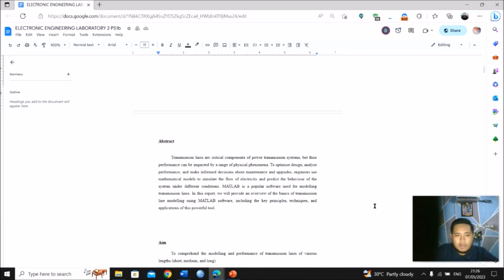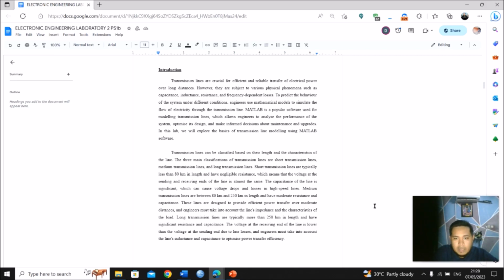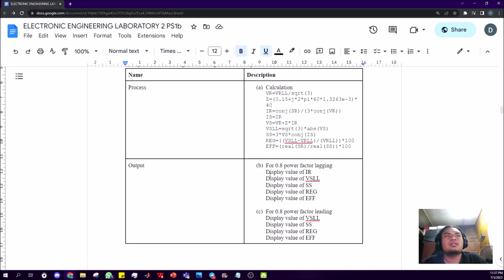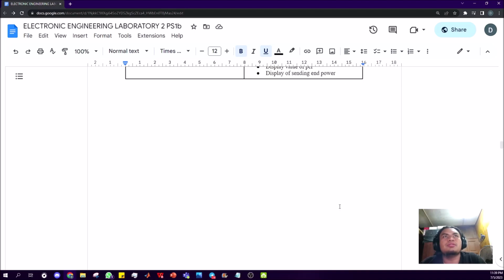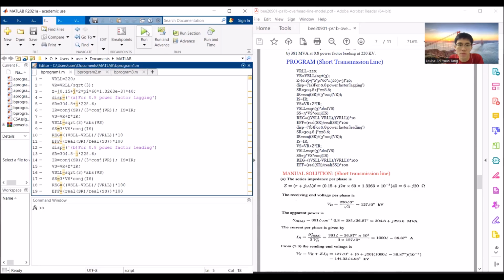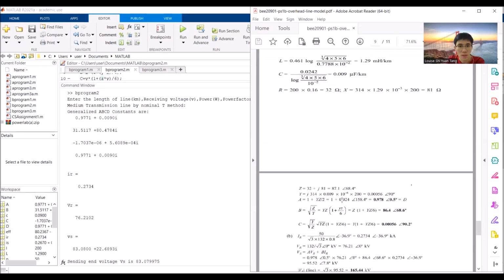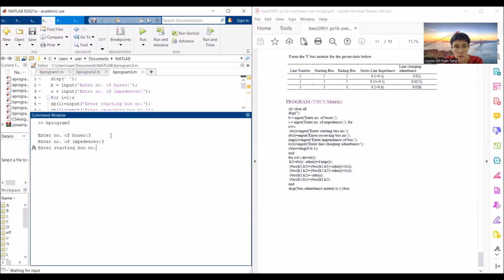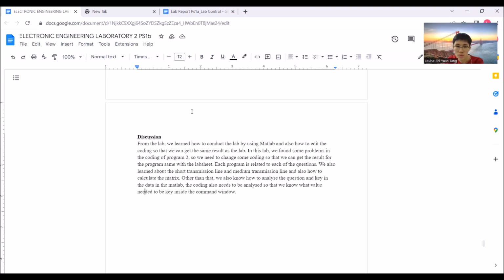BEJ 20801 LAB PS1b: OVERHEAD LINE MODEL